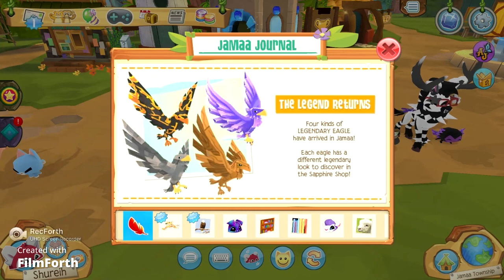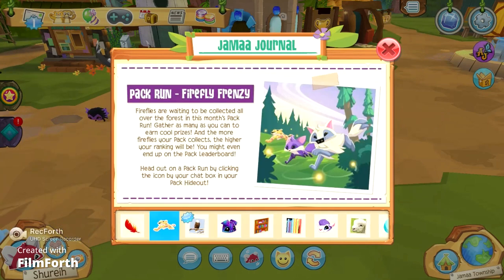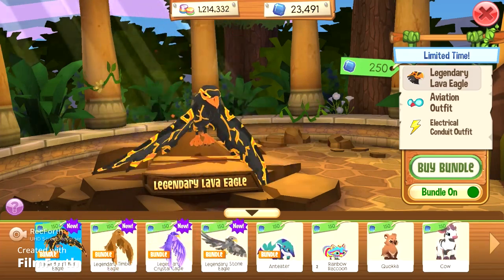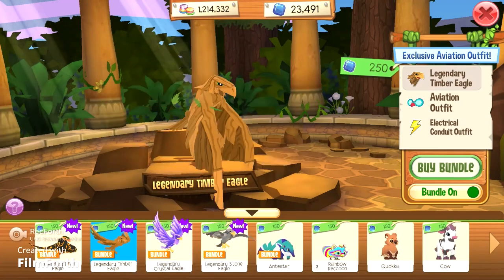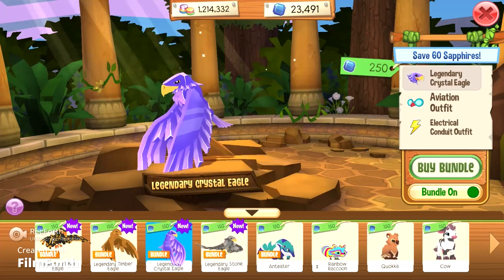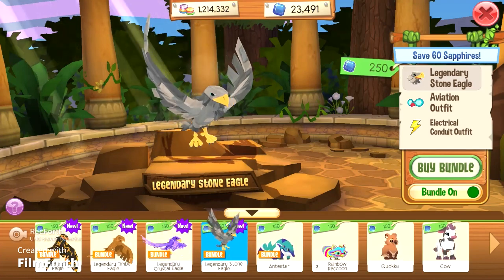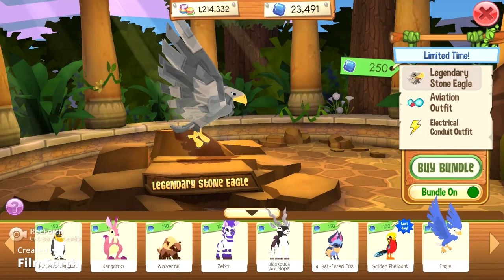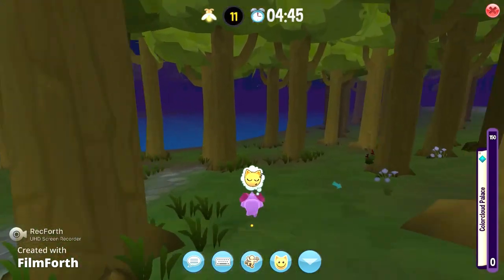Animal Jam Play Wild: New Update - Four Legendary Eagles are Here!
This update had some beautiful eagles. What a surprise it was four and not one.